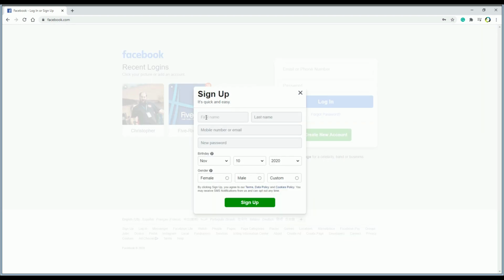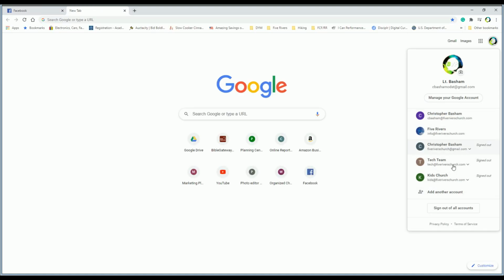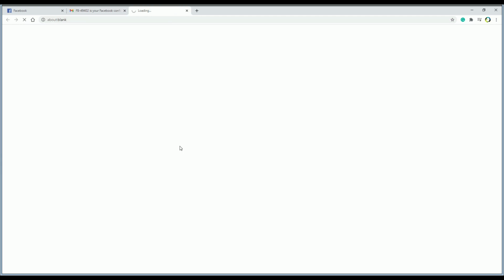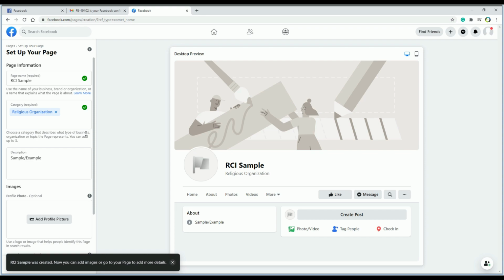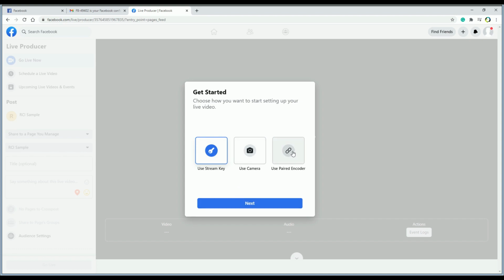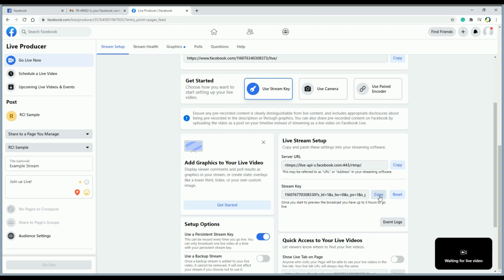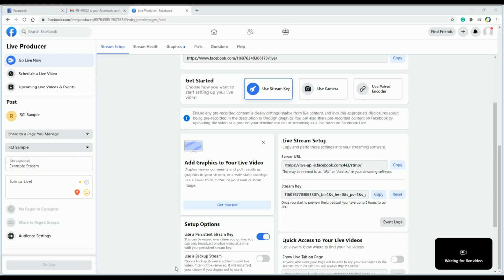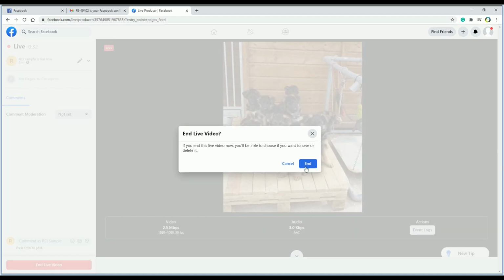RCI Facebook Stream Setup Walkthrough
RCI 2020